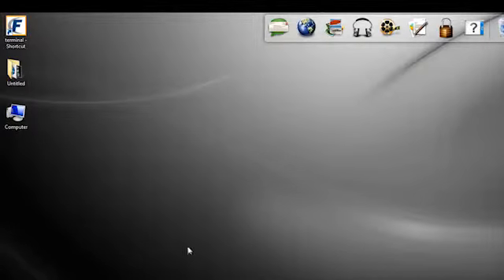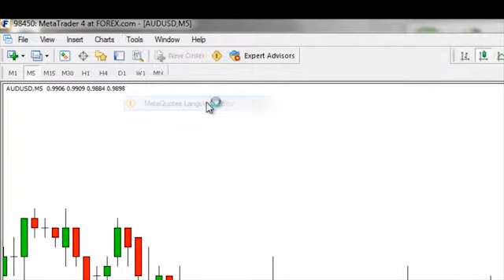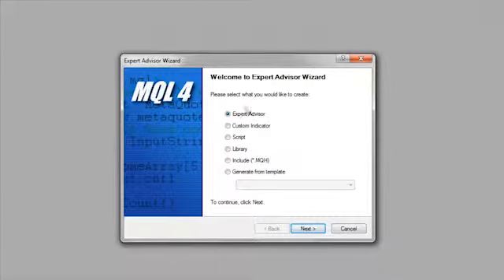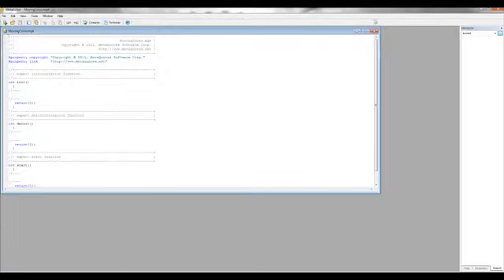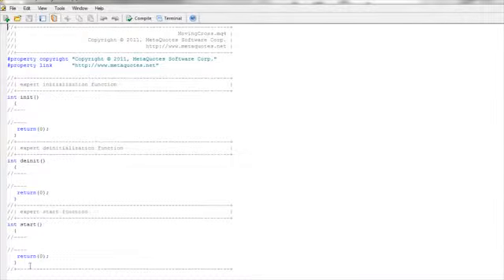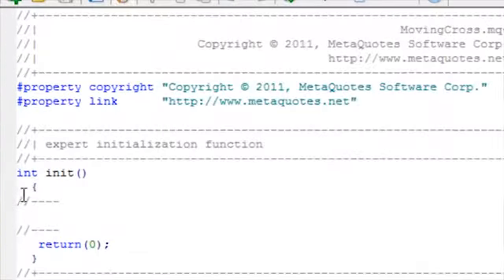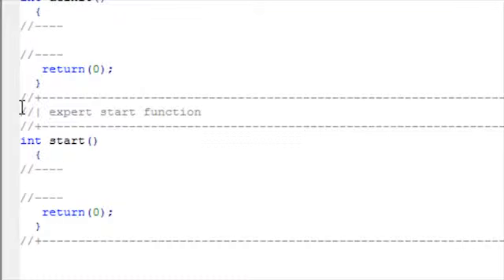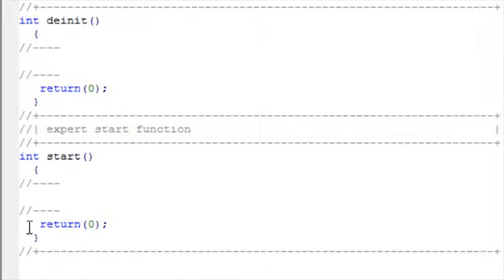Expert Advisor Programming Tutorial 2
Tutorial 2 in the Expert Advisor Programming Tutorial 2